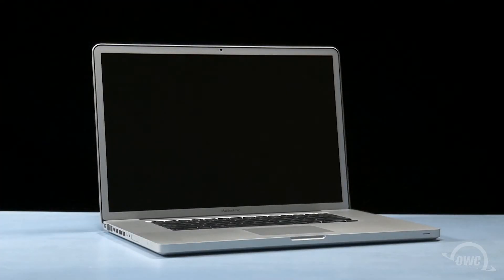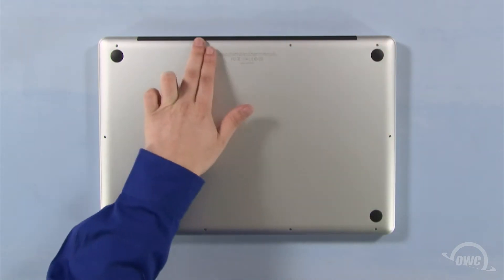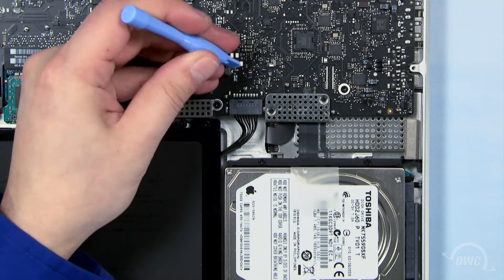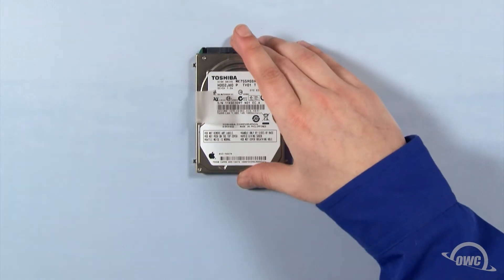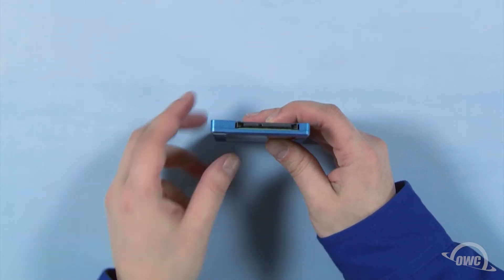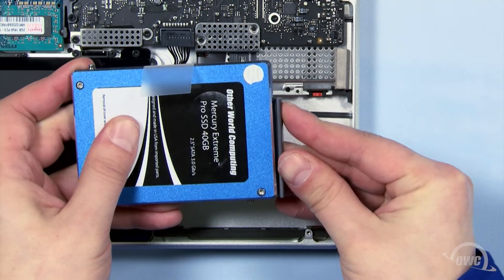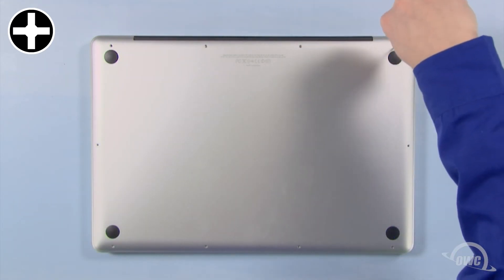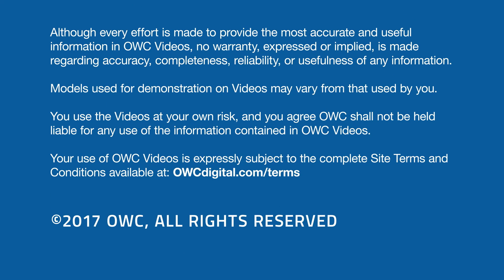How to Install a SSD or HDD in a 17-inch MacBook Pro 2011 - UPDATED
MERCURY SSDs

Video Jump Points:
00:00 – Title, Notes, Difficulty Level, and Tools Required
00:07 – Introduction / Overview
00:29 – Part 1 – Removing the Original Drive
02:13 – Part 2 – Installing the New Drive
04:06 – Drive Formatting Instructions
04:13 – Closing, Legal Stuff, and Copyright

For performance and capacity perfect for everyone, give your Mac the real-world speed advantage of a Mercury Electra 6G. Available up to 2TB and capable of sustained speeds over 550MB/s, Mercury Electra 6G delivers performance you can count on.

Works with the following 2011 MacBook Pro 17-inch models with Model ID:
- MacBookPro8,3